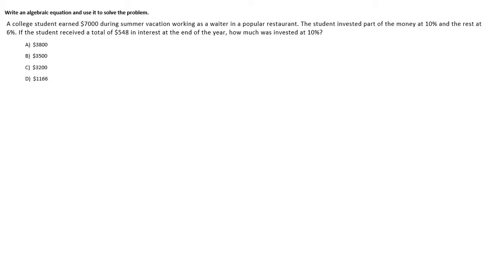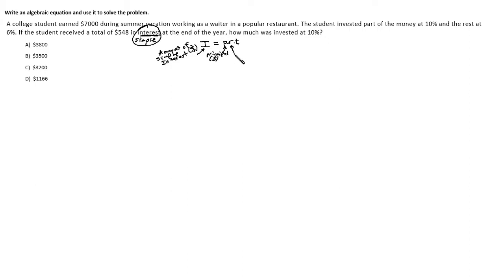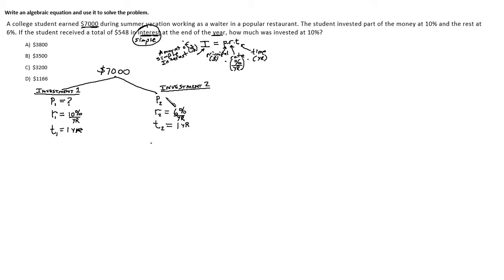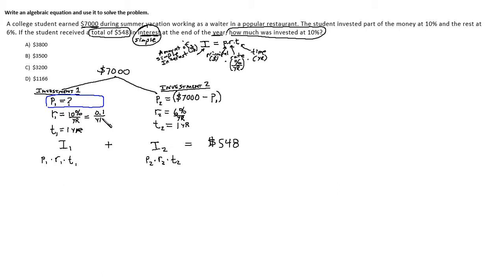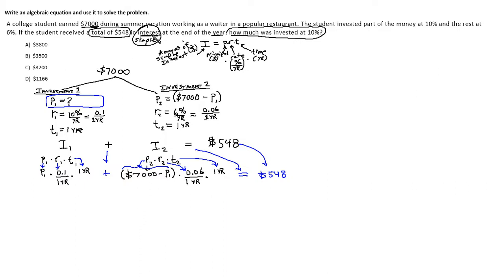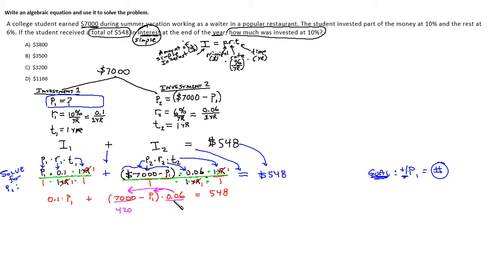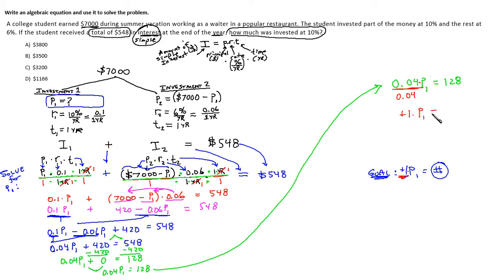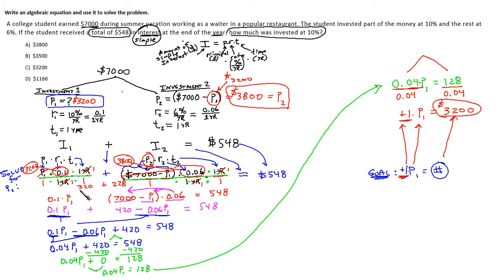Total Simple Interest from Two Investments: Application of I=PRT